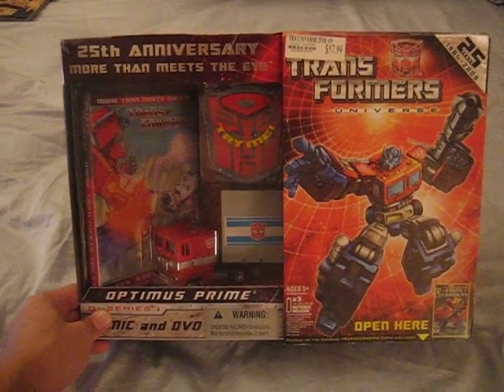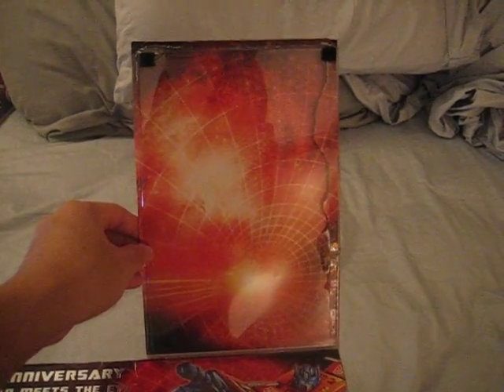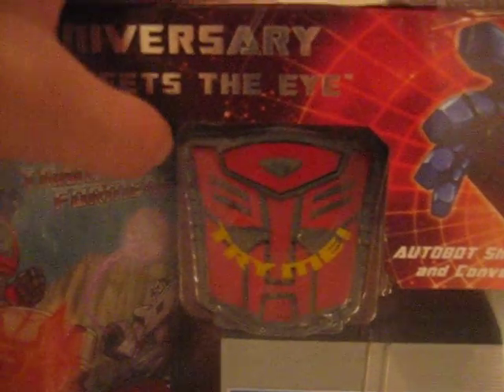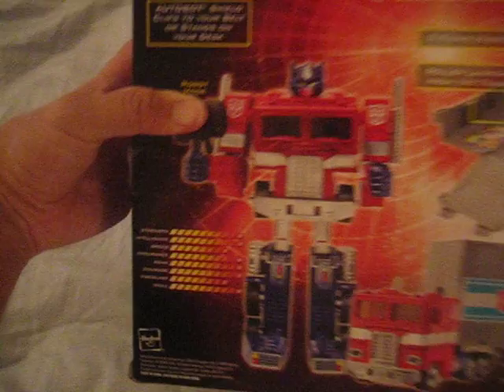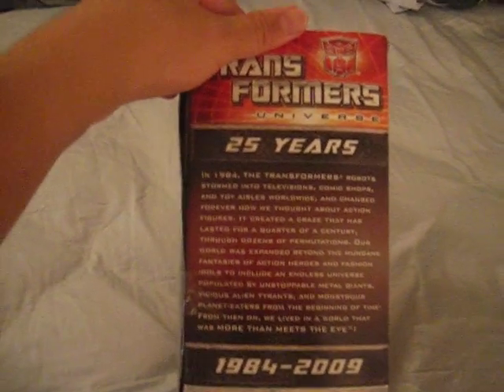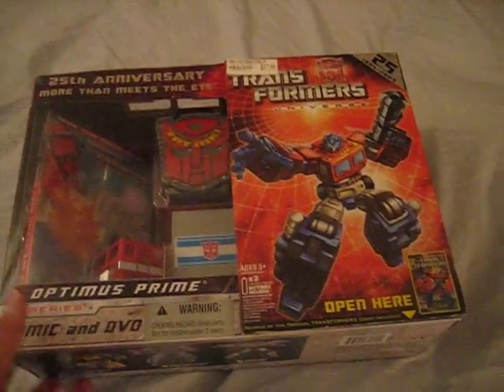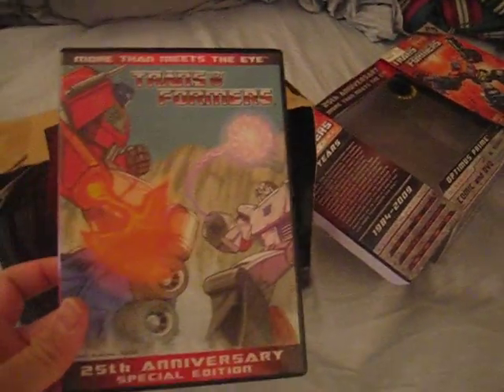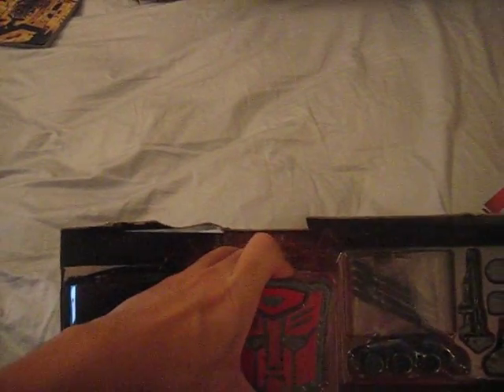Optimus Prime Unboxing(Part 1)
Unboxing the 25th Anniversary Optimus Prime Generation 1 re-issue toy!

Unfortunately I didn't have my tripod available so the video is a little shaky and I'm also doing things with one hand.